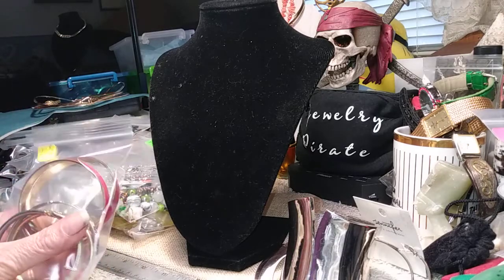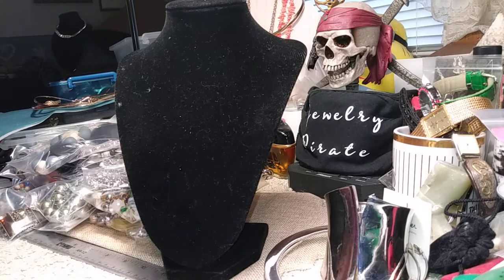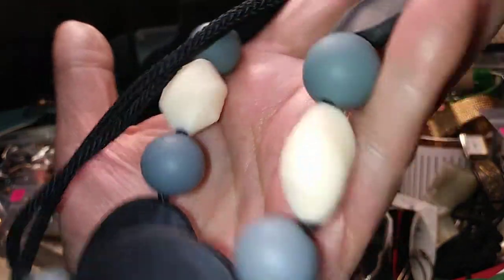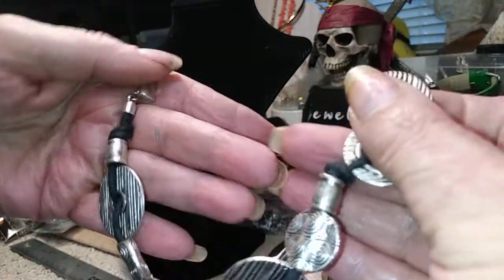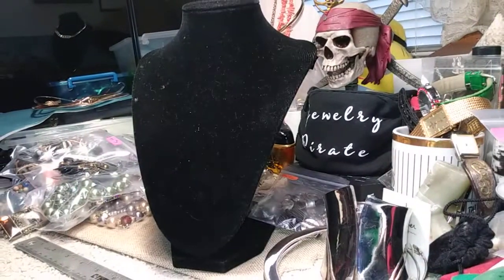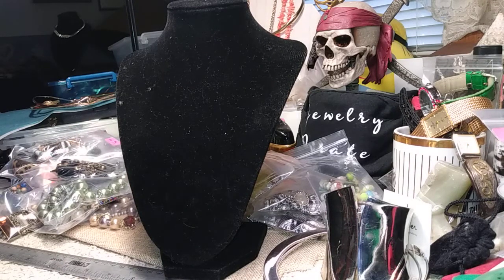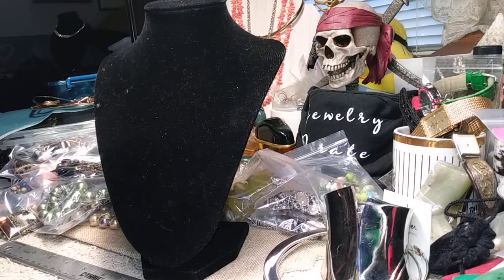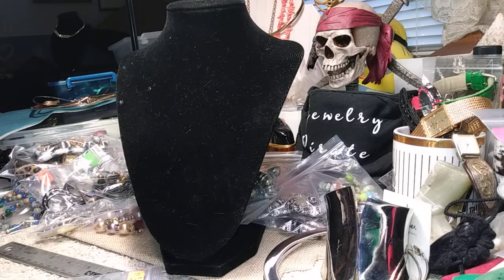#97 -The Pirate's SALE! Cleaning Out The Chest! - Part 5A